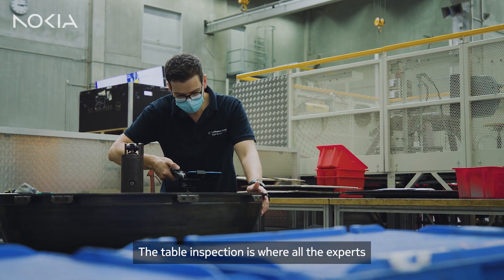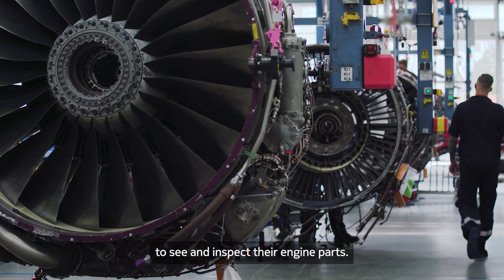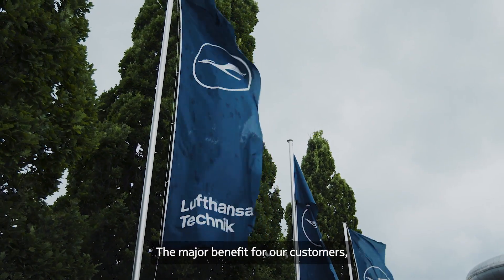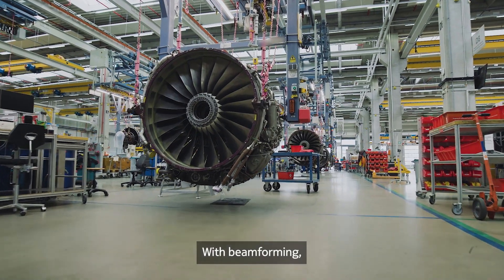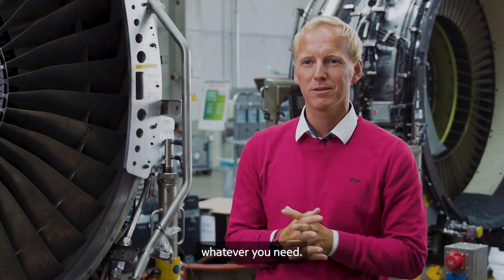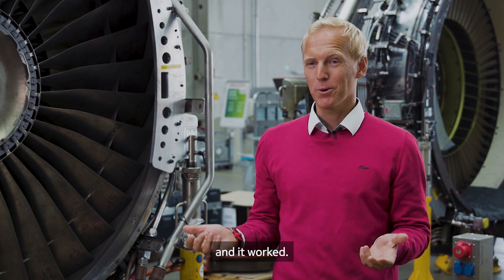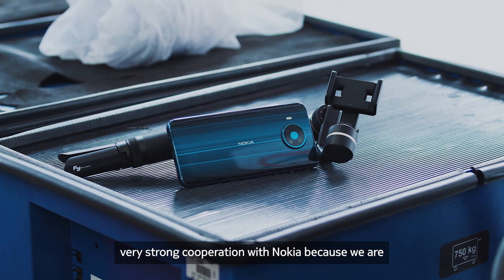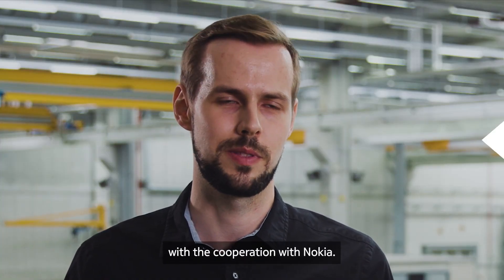At the Forefront of 5G: Virtual table inspection - Lufthansa Technik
Nokia and Lufthansa Technik, the leading provider of technical aircraft services, have deployed a 5G industrial-grade private wireless network to accelerate a project that enables remote engine parts inspection for its civil aviation customers. Through Lufthansa Technik’s ‘Virtual Table Inspection’ at its Hamburg facility, the hyperfast 5G private wireless network will remove the need for customers to physically attend servicing by providing seamless video access to the engine overhaul shop floor.